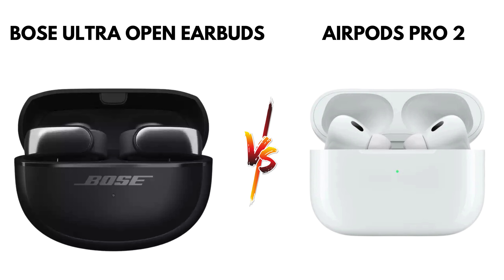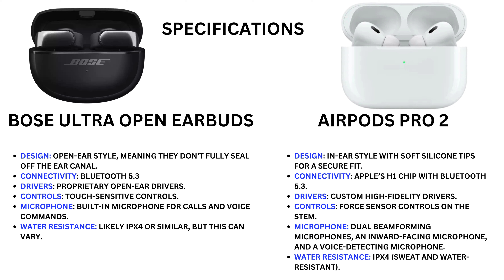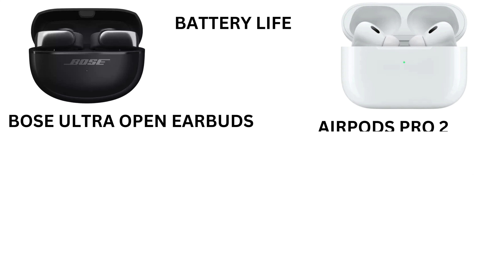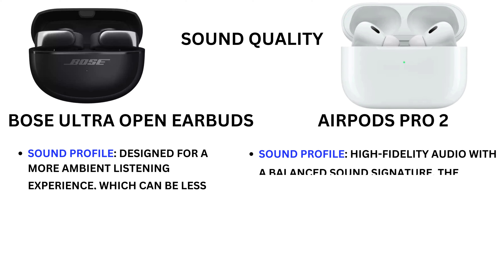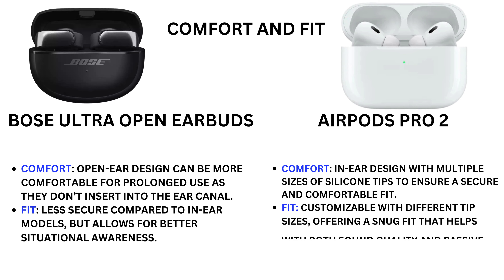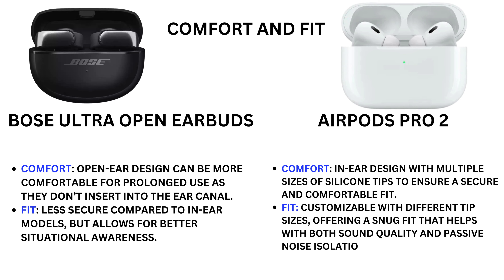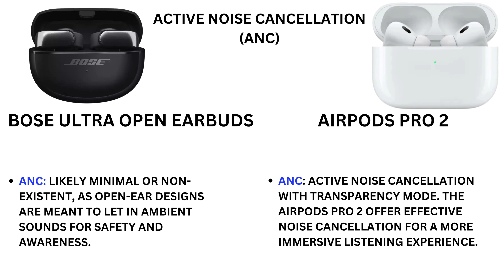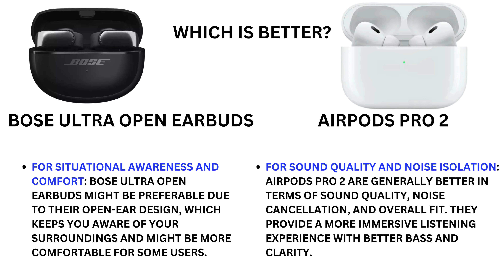Bose Ultra Open Earbuds Vs Airpods Pro 2 (Specs, Battery Life, Sound Quality, ANC, Better)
Curious Which Premium Earbuds Reign Supreme? Dive Into Our In-Depth Comparison As We Pit The *Bose Ultra Open Earbuds* Against The *Airpods Pro 2*! We Break Down Everything From *Specs, Battery Life,* And *Sound Quality* To *Comfort & Fit,* And **Active Noise Cancellation (Anc)**. Which One Provides Unbeatable Audio ?

00:07 Specification
00:57 Battery Life
01:18 Sound Quality
01:52 Comfort And Fit
02:25 ANC
02:48 Better